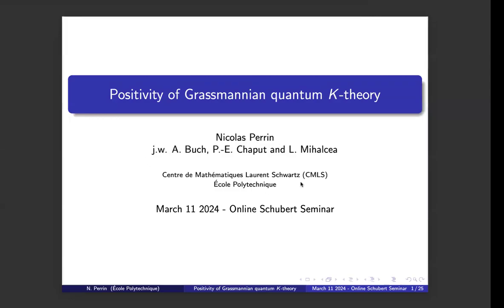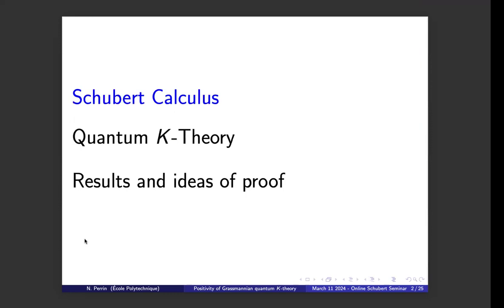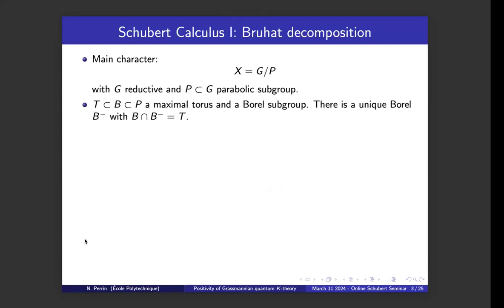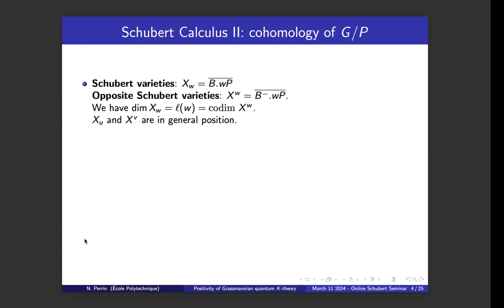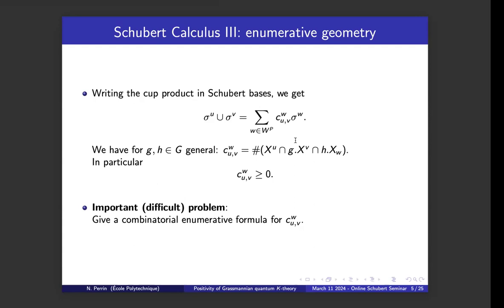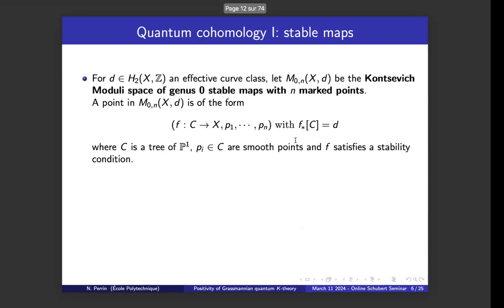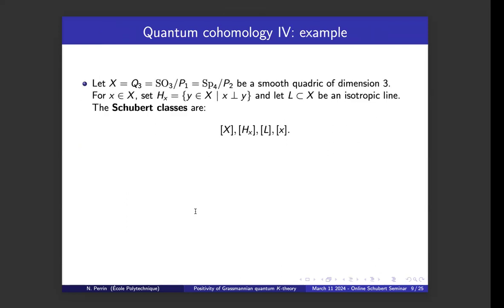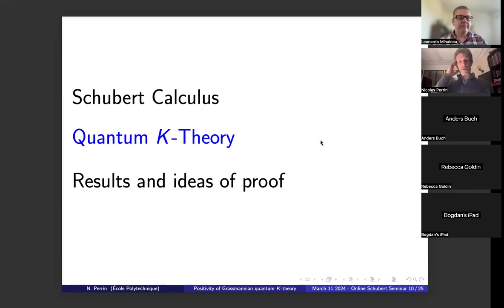Nicolas Perrin (part 1) `Positivity of Grassmannian quantum K-theory'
(j.w. A. Buch, P.-E. Chaput and L. Mihalcea) I will introduce quantum K-theory for rational projective homogeneous spaces which is an avatar of Schubert calculus. As for many generalisations of Schubert calculus, one expects positivity properties of the product of Schubert classes in quantum K-theory. I will explain, in the case of Grassmannian, a (positive) result in this direction.